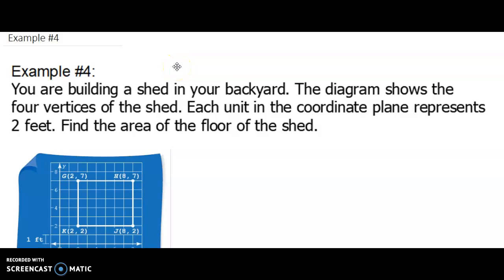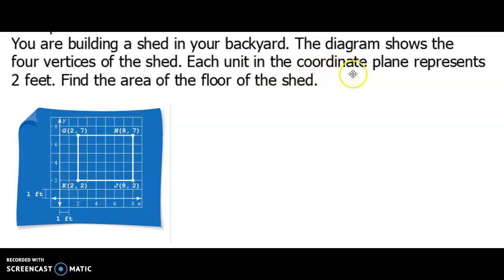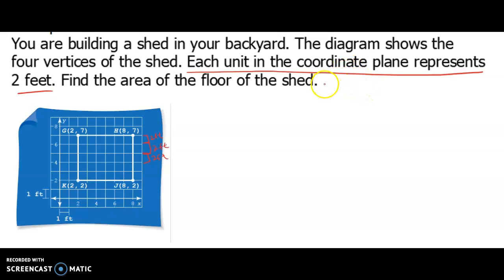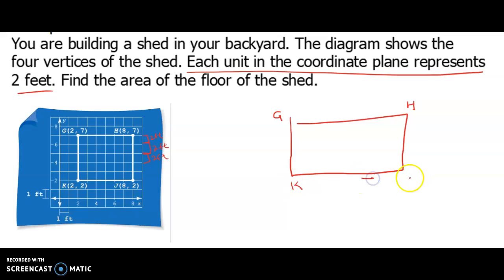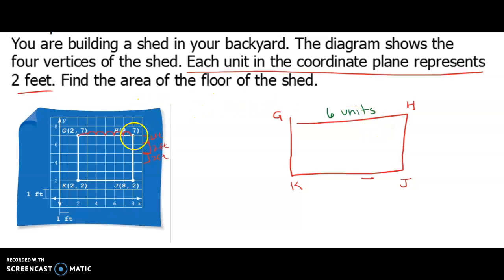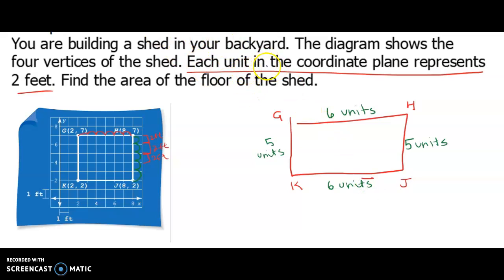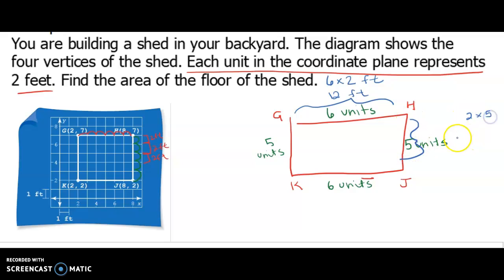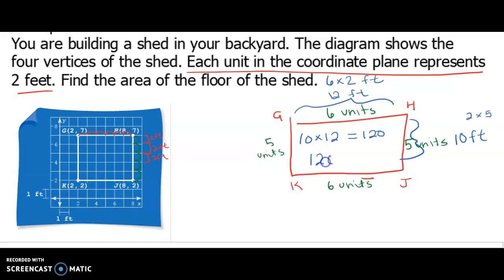Geom. 1.4 Ex. 4